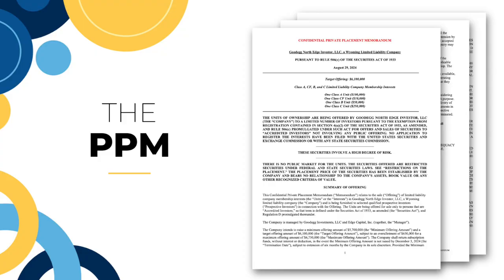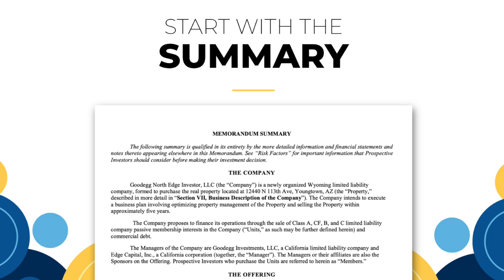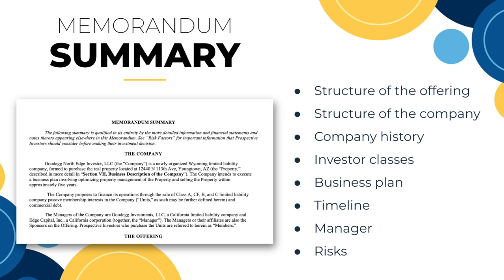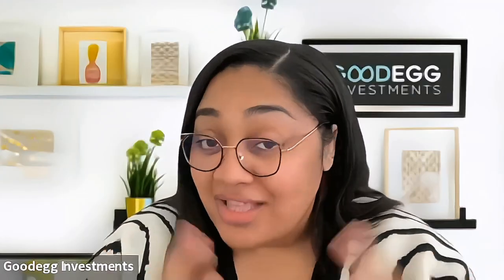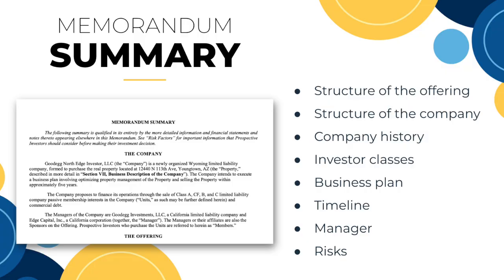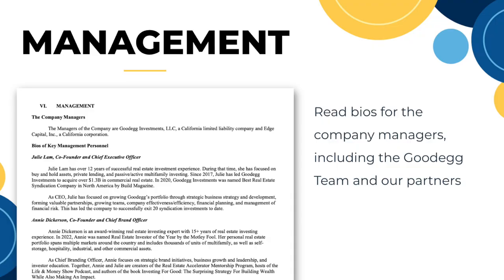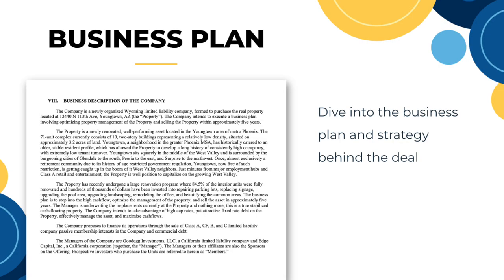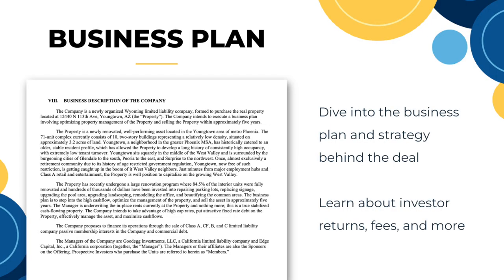North Edge Apartments – PPM Walkthrough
Interested in investing alongside us in North Edge Apartments in Phoenix, AZ? Fantastic!

A big part of the investment process is reviewing and signing the PPM (Private Placement Memorandum), which can often be a long and overwhelming document.

In this video, Arielle (Goodegg's Director of Investor Relations) breaks down the best way to go through the PPM, as well as what you can expect to find in each section.